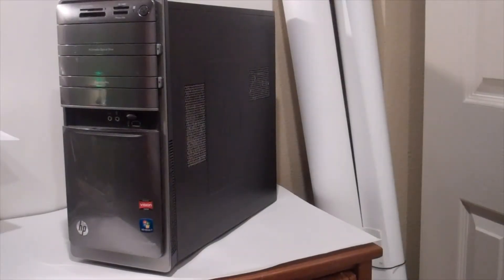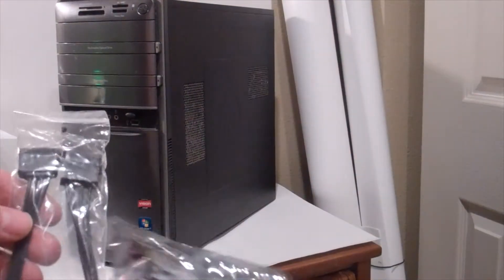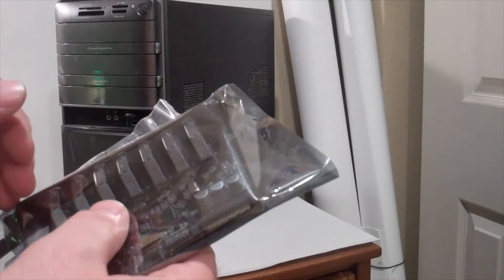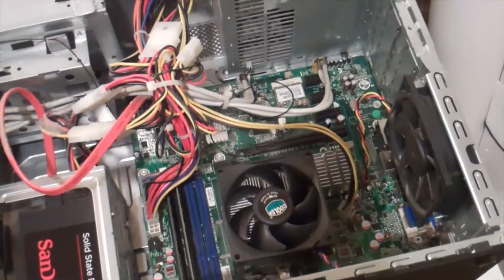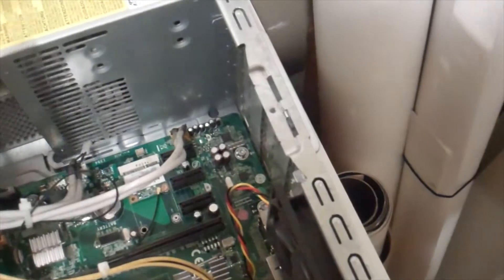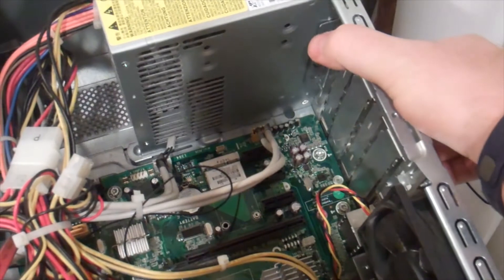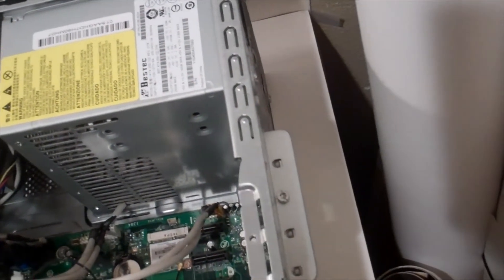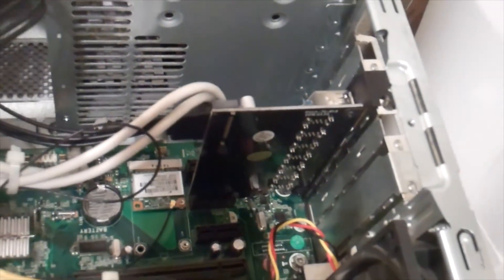How to install USB 3.0 Card on HP Pavillion P7-1054 Desktop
How to install a USB 3.0 PCI Express Card on your HP Pavillion P7-1054. Yes, it works.